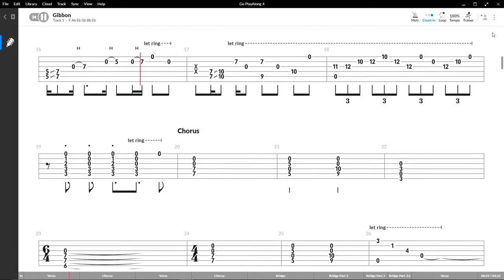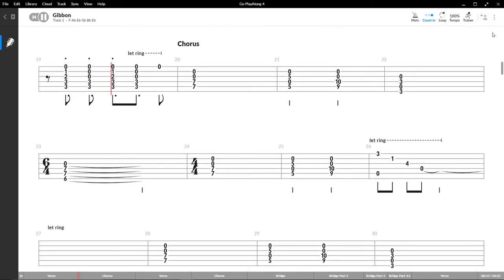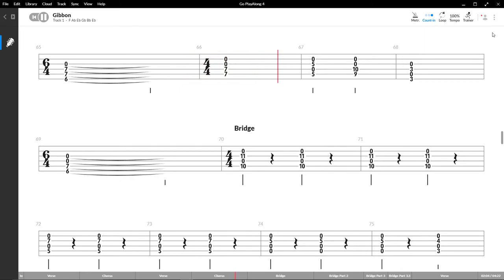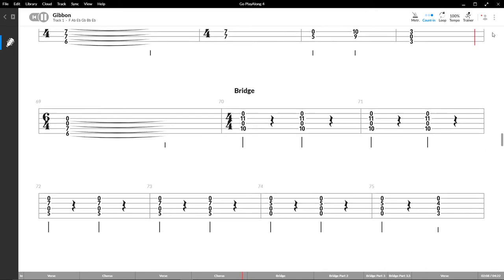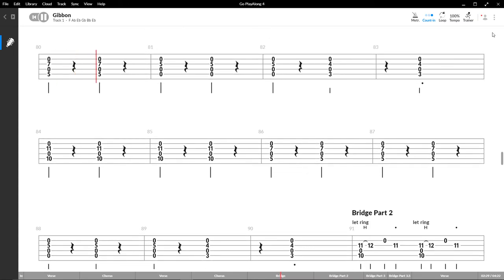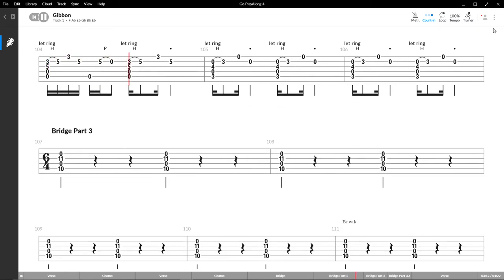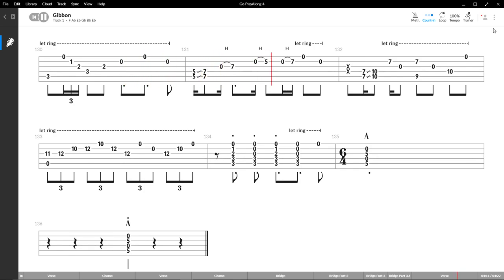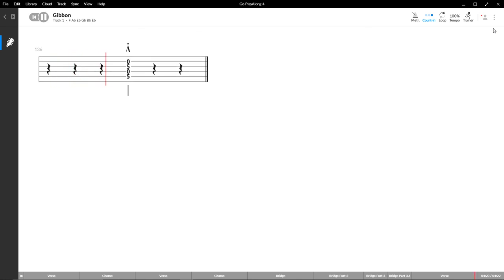This Town Needs Guns - Gibbon Guitar Tabs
Track 9 from TTNG's 2008 Animals album.

Guitar performed by Tim Collis.

0:00 - Intro
0:07 - Verse 1
0:39 - Chorus 1
1:10 - Verse 2
1:43 - Chorus 2
2:15 - Bridge 1
2:53 - Bridge 2
3:21 - Bridge 3
3:49 - Verse 3